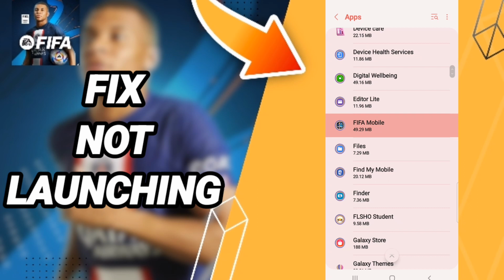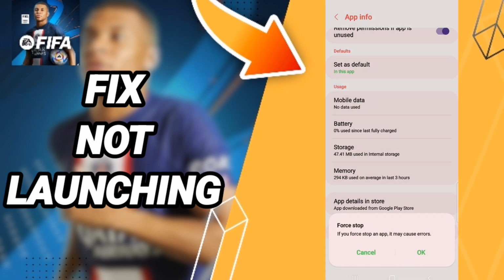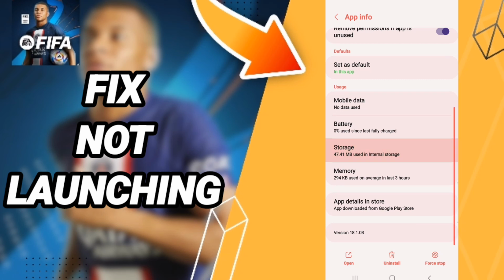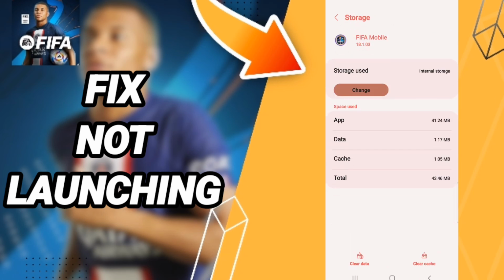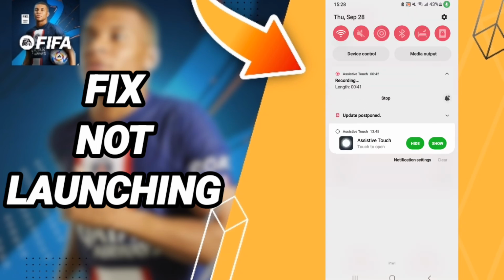How To Fix Not Launching On Fifa Mobile App